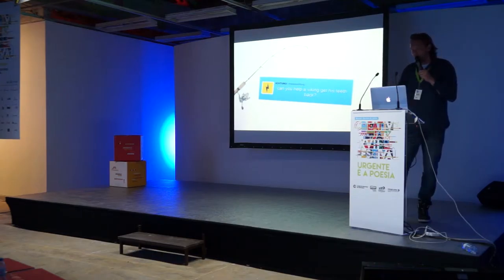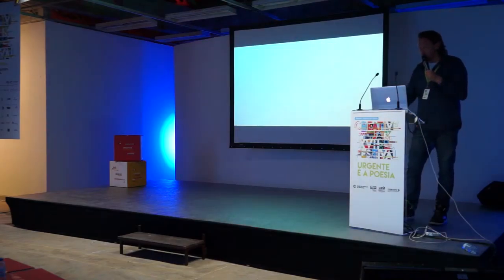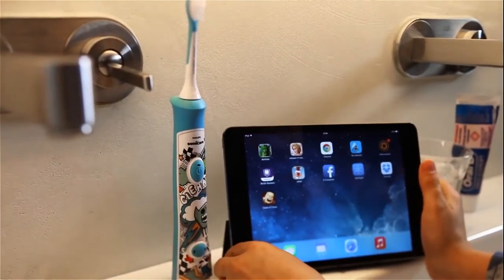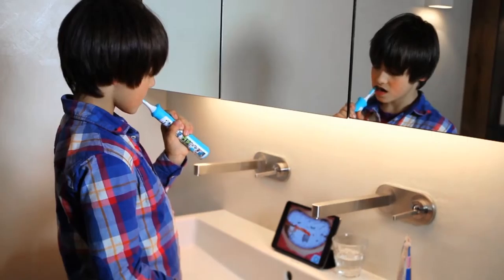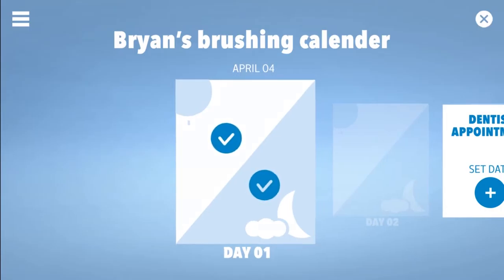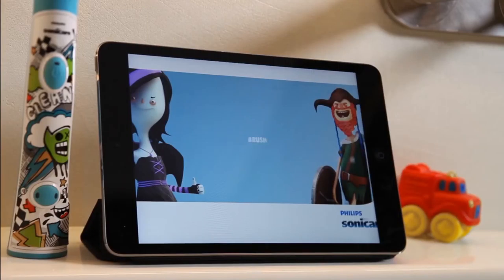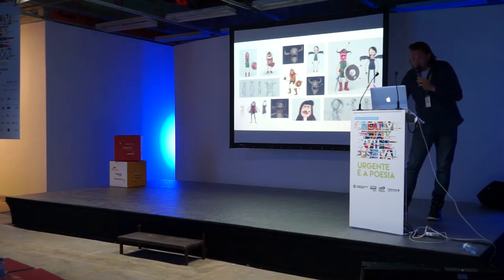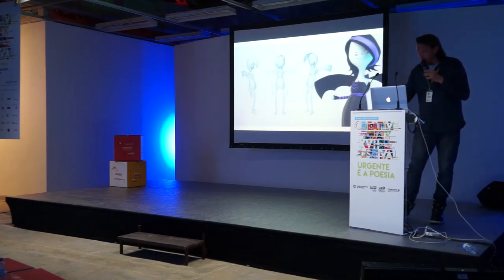ACHTUNG AMSTERDAM - MERVYN TEN DAM - PARTE 3 CONFERÊNCIA XVII FESTIVAL CCP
Filmagens da apresentação do nosso orador convidado Mervyn Ten Dam - Auchtung Amsterdam

8 de Maio 2015
Nota: 3ª parte de 4

Filmagens pelos alunos da ETIC
Edição Hugo Almeida da Etic